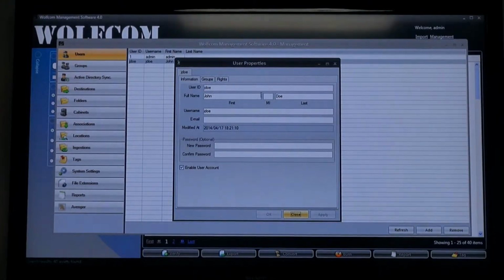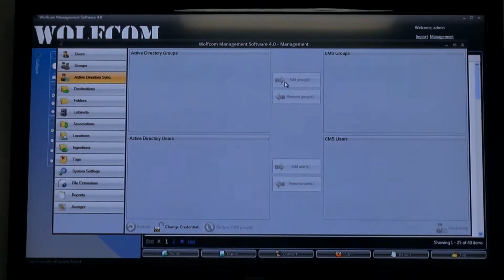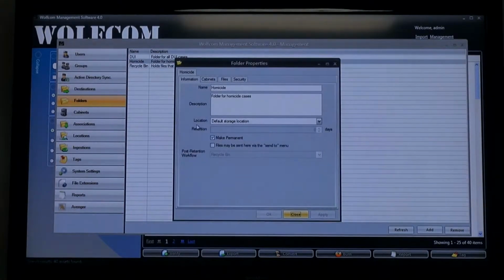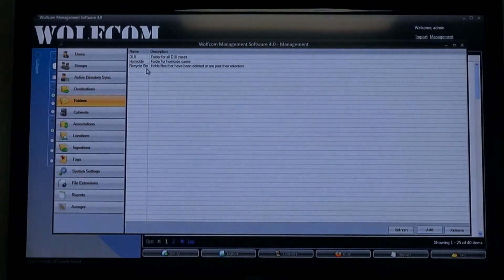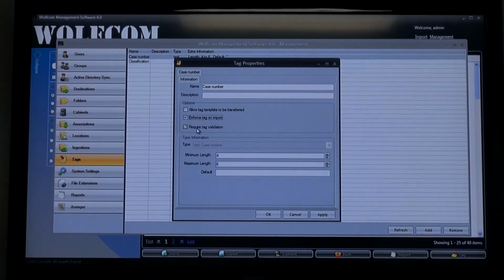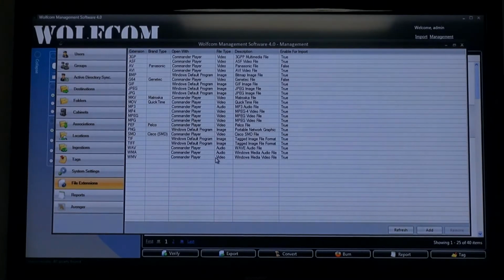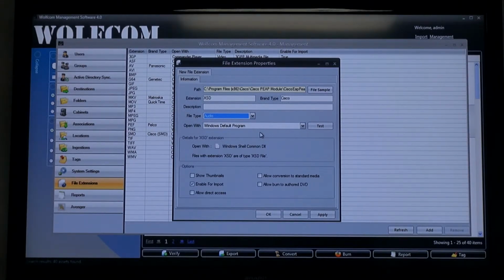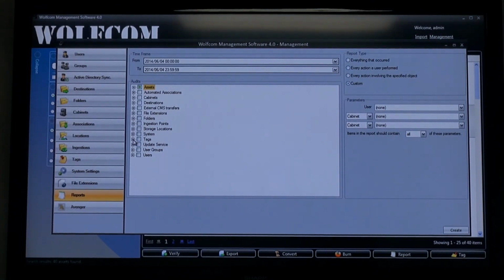WMS part 2